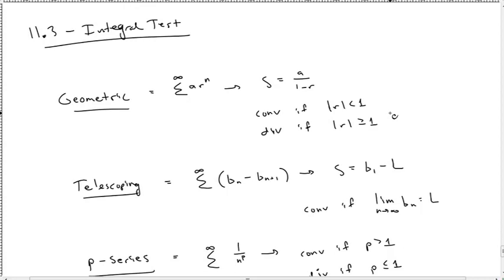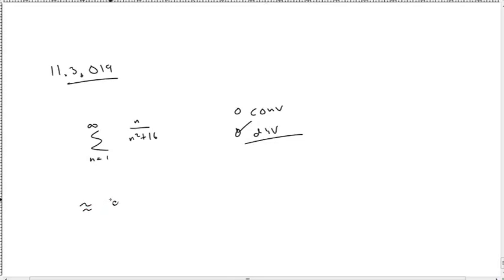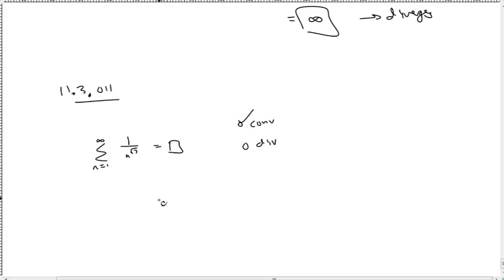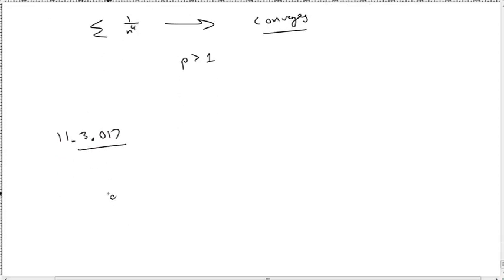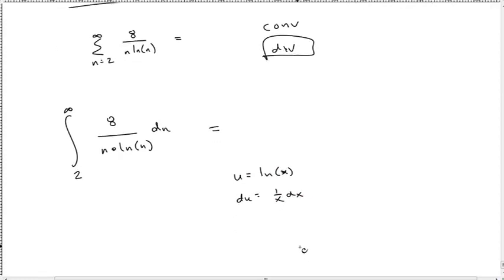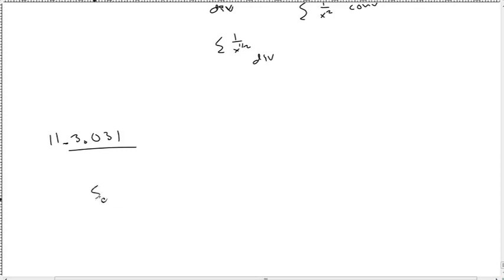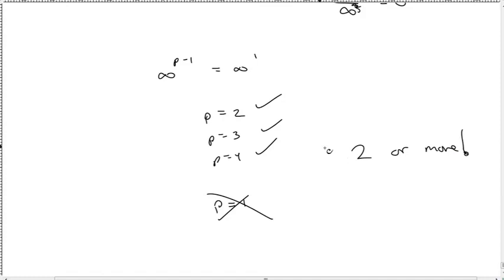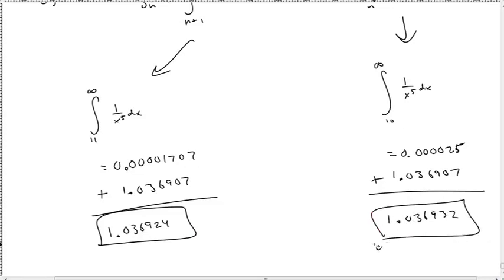Cal2 Ch11 Sec3